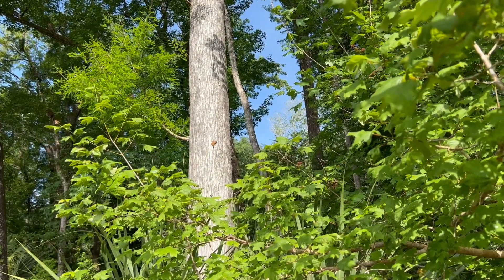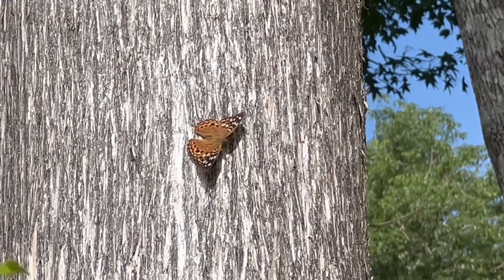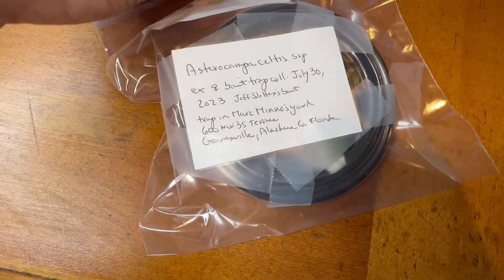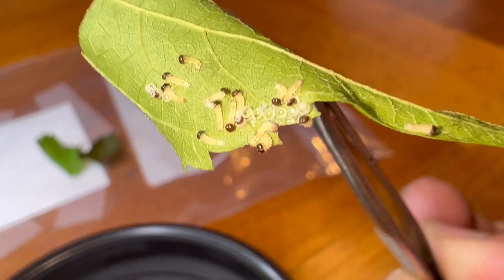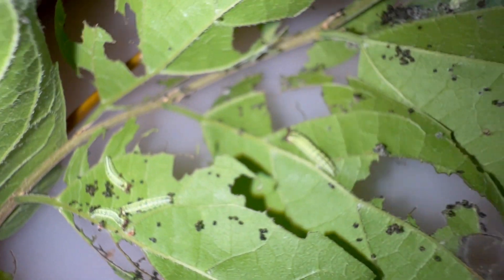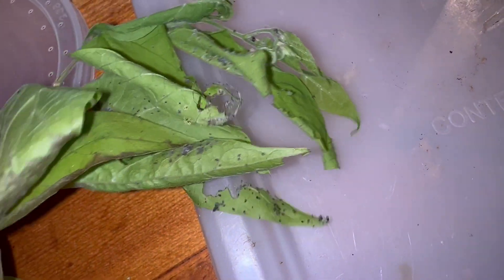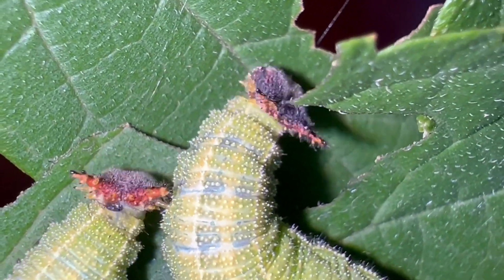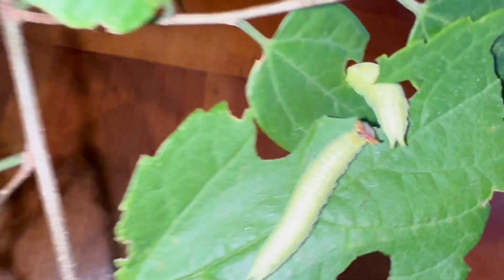RAISING HACKBERRY BUTTERFLIES IN CAPTIVITY | ASTEROCAMPA CELTIS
One butterfly that has been evading me for several years is the hackberry butterfly - Asterocampa celtis. This video shows the process of raising this very interesting butterfly with an interesting life cycle.